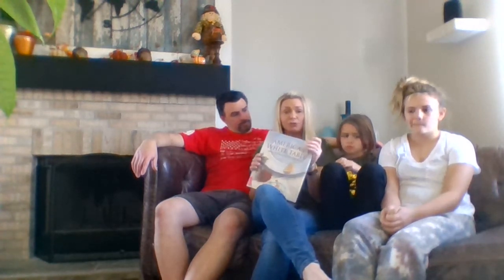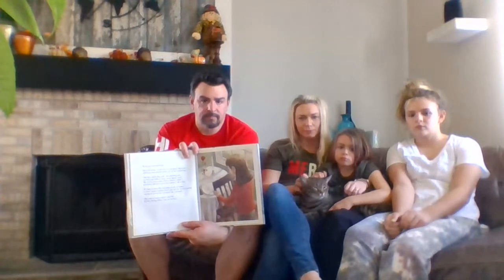Creekside reading of America's White Table by Margot Theis Raven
A Creekside Elementary School family reads a special book on Veterans Day.